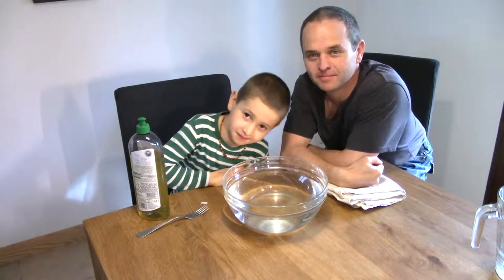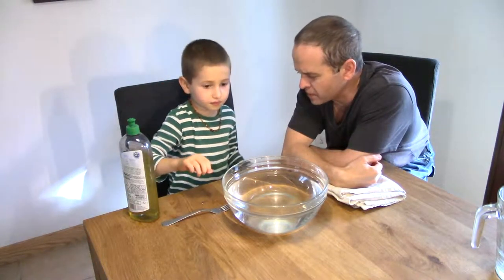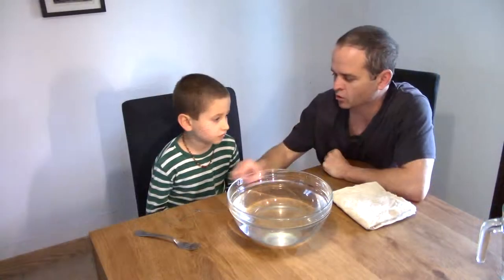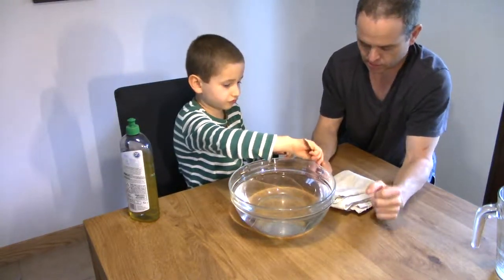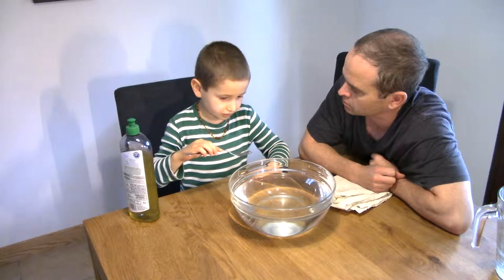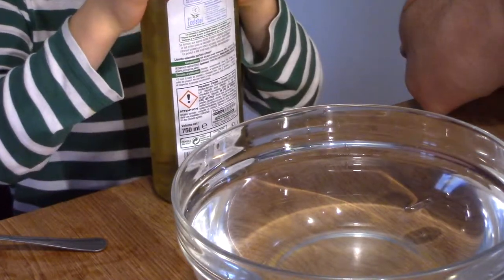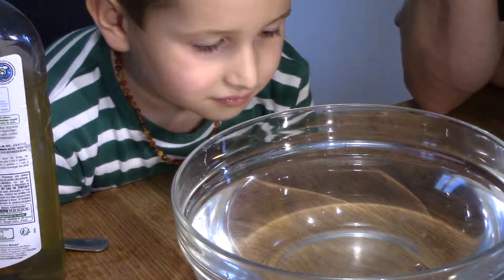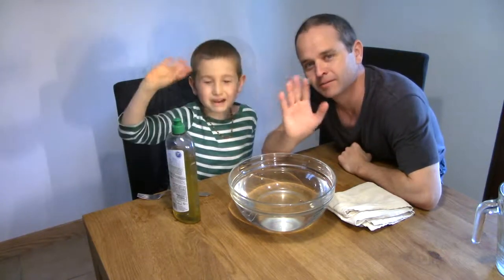Learn How to Float a Paper Clip | Fun Water Science for Kids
In this fun video for kids, join Elliot and his dad and test how to float and sink a paper clip in a bowl of water.